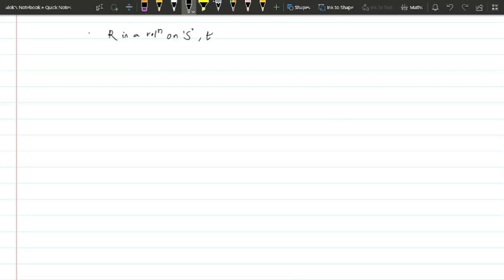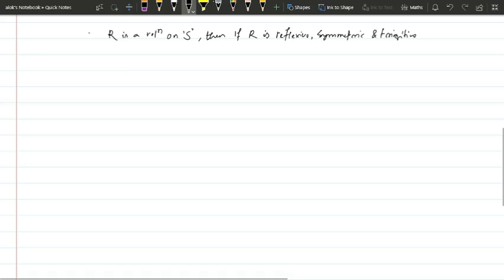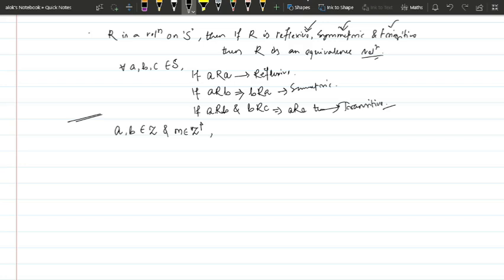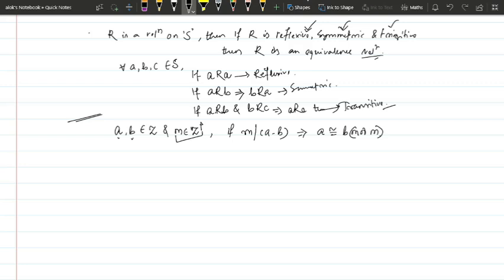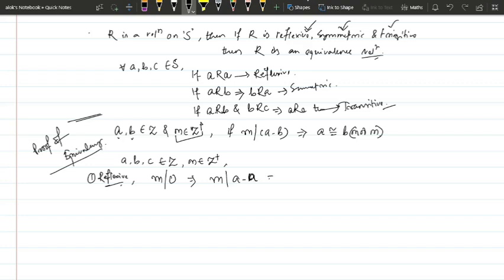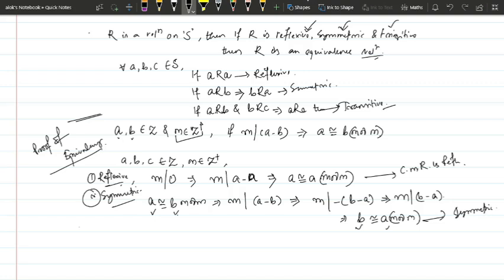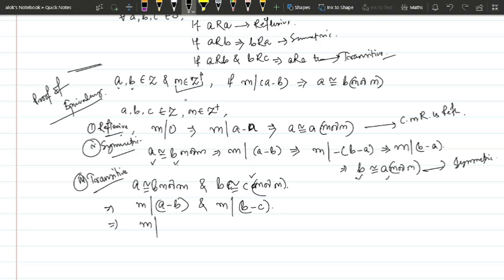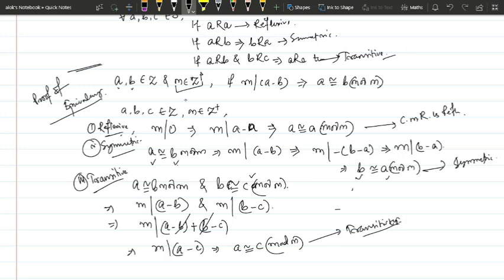Congruences and Modular Arithmetic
In this video, we dive into the fascinating world of Congruence modulo relation, Modular Arithmetic and  explore its essential properties.

From understanding the basics to uncovering key operations like addition, subtraction, multiplication, and more, this tutorial will help you grasp the fundamental concepts of Modular Arithmetic.

Whether you're a math enthusiast, a student preparing for exams, or just curious about number theory, this video will provide you with a clear and comprehensive understanding of how Modular Arithmetic works. Join us as we simplify this crucial mathematical tool!